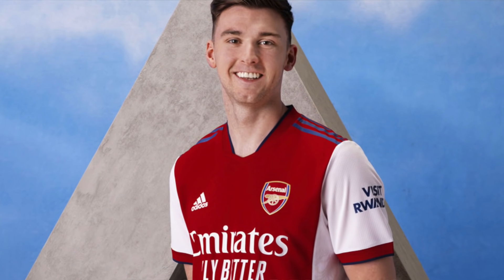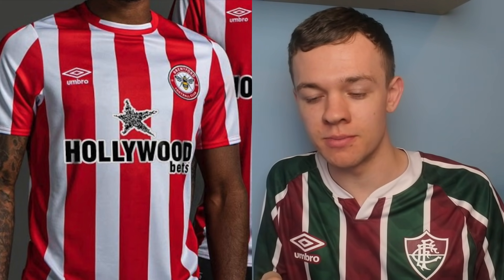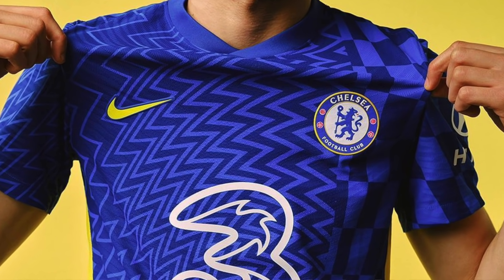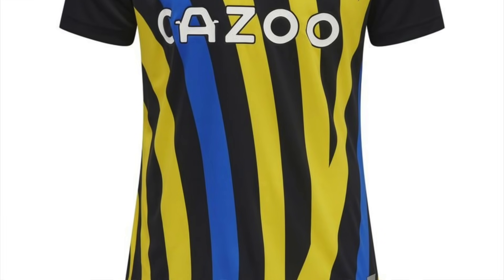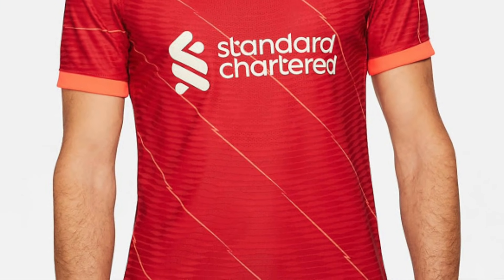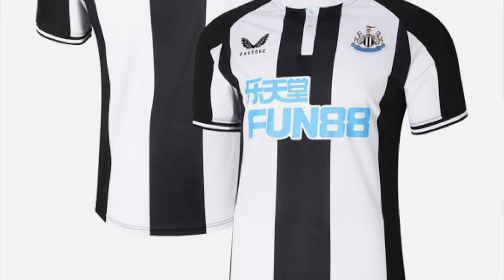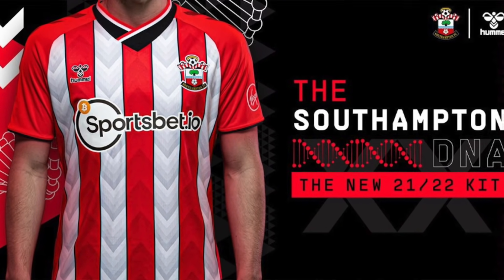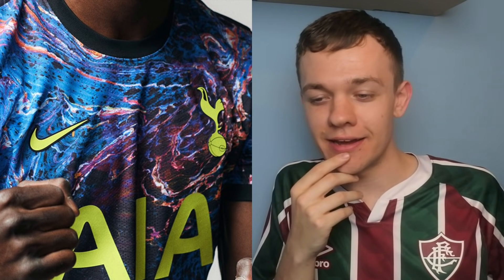RANKING THE NEW PREMIER LEAGUE KITS FROM WORST TO BEST!